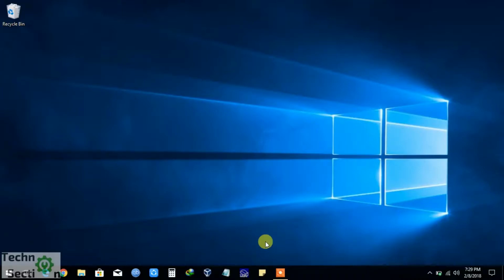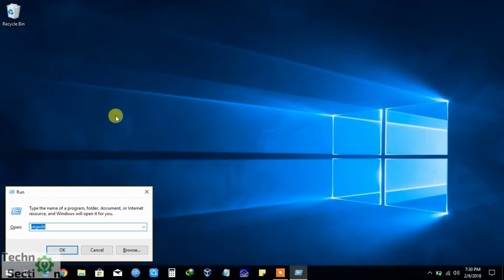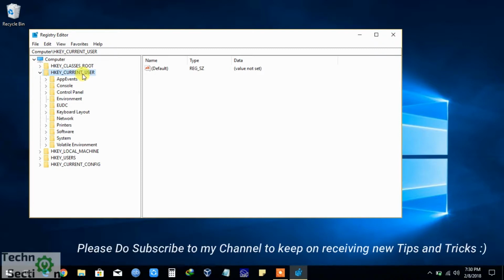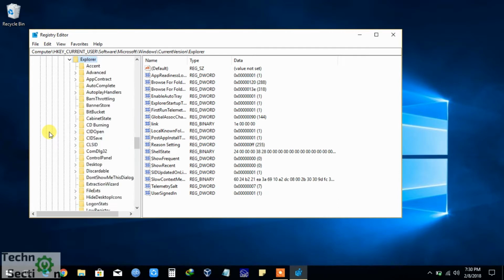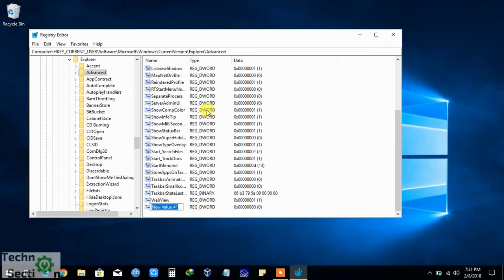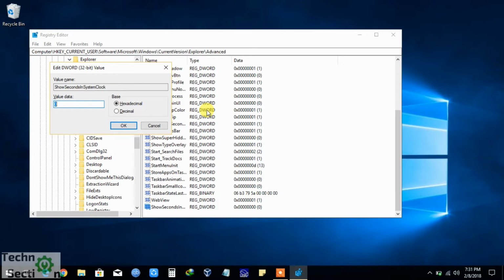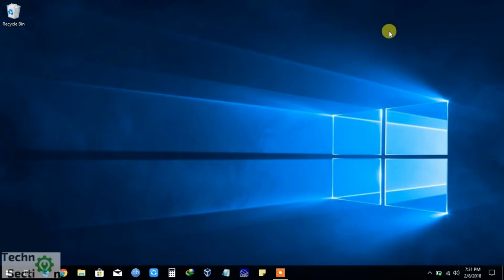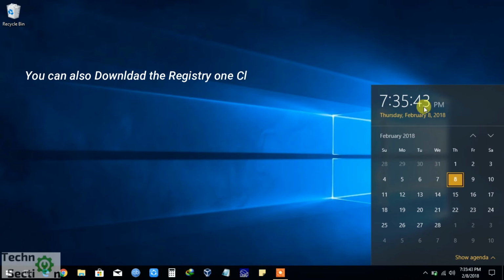How to Make Windows 10’s Taskbar Clock Display Seconds Under Time Section